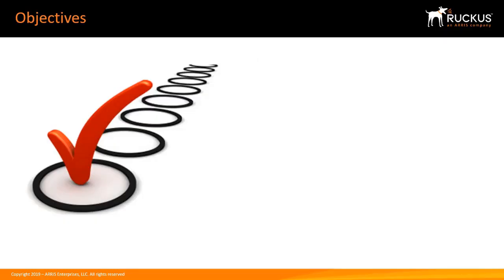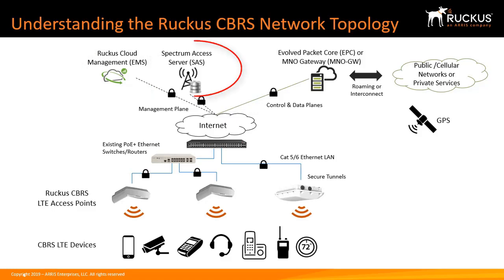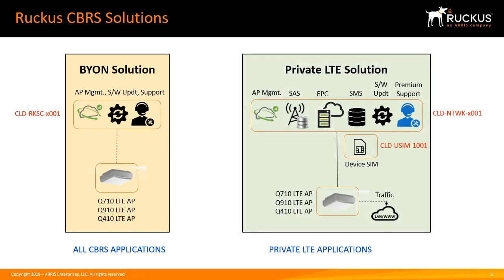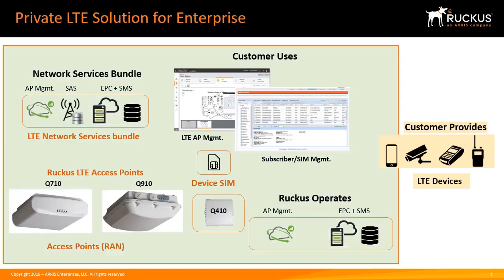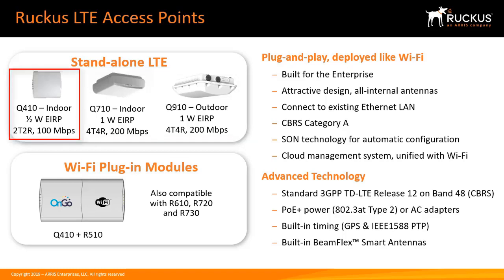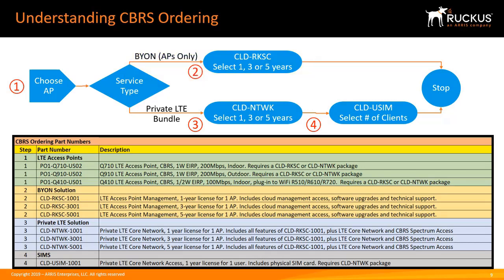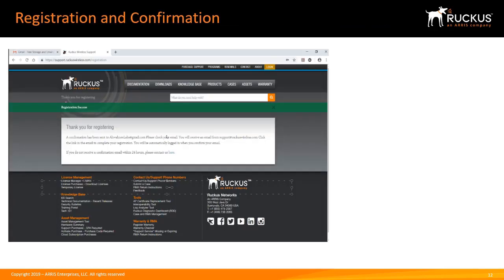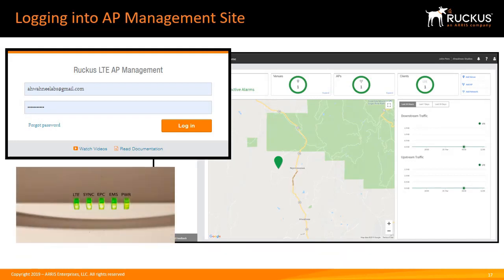Ruckus CBRS Private LTE Offering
This video describes the Ruckus CBRS Network Architecture and CBRS Solution offerings and the CBRS ordering process that includes how to register your account, confirm your registration, activate your purchase, apply support to your asset serial number, register your cloud region, verify your purchase and log into your account for the first time